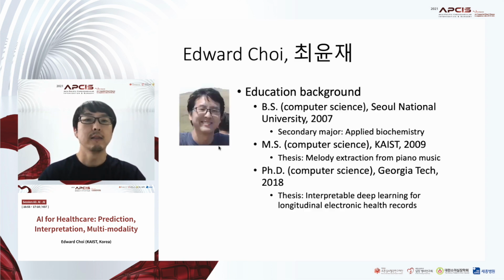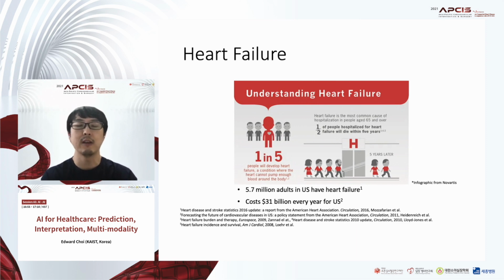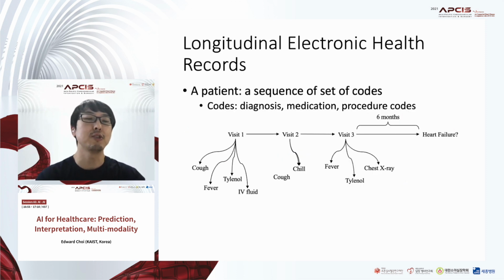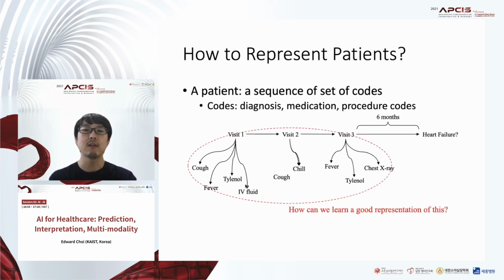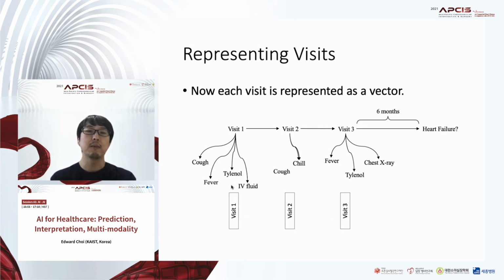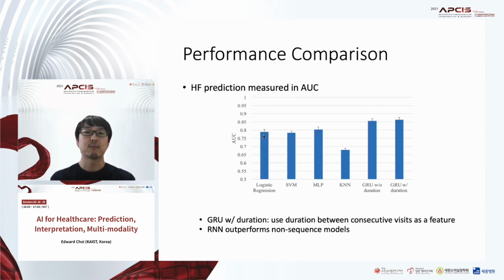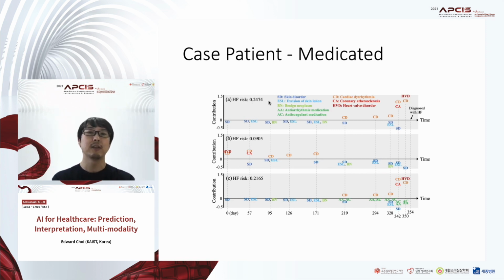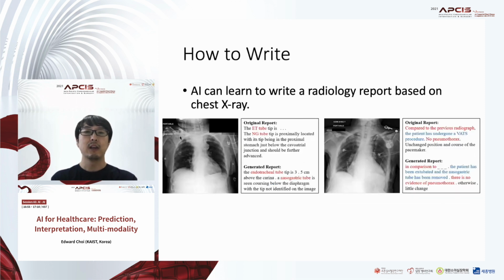AI for Healthcare: Prediction, Interpretation, Multi-modality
APCIS 2021
Edward Choi (KAIST, Korea)